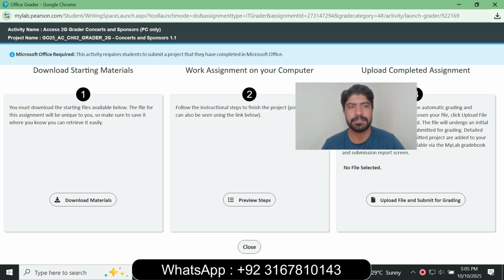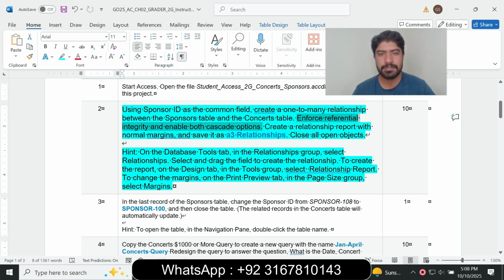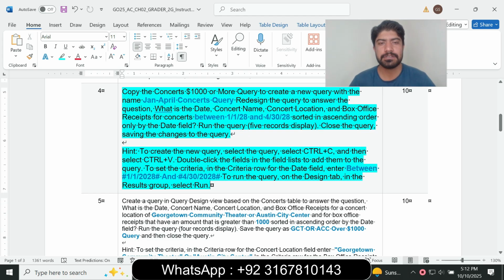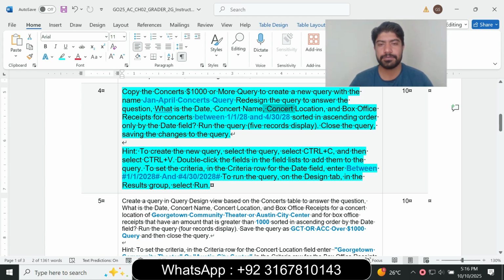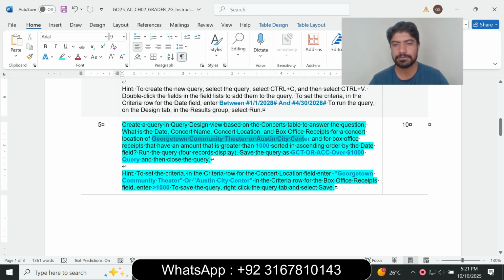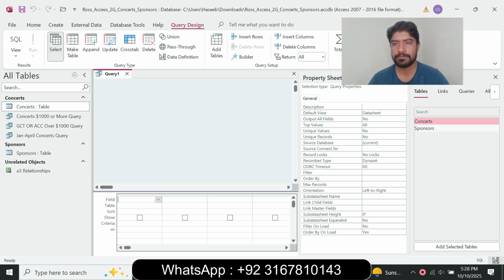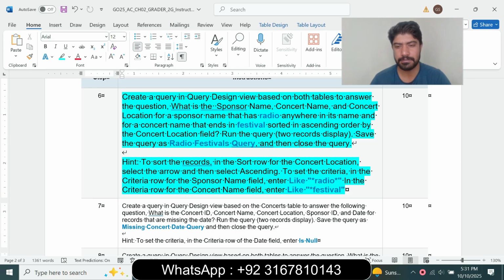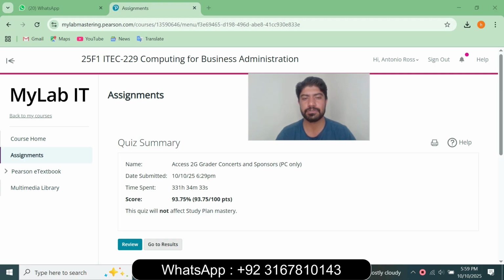GO25_AC_CH02_GRADER_2G | Access 2G Grader Concerts and Sponsors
Access 2G Grader Concerts
Access 2G Grader
Access 2G
GO25 AC CH02 GRADER 2G
GO25 AC CH02 GRADER
GO25 AC CH02